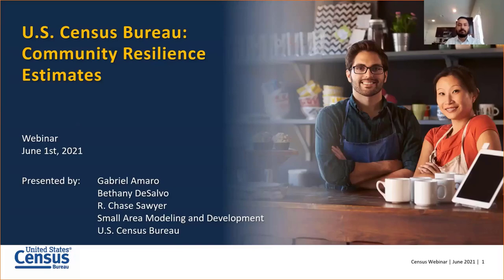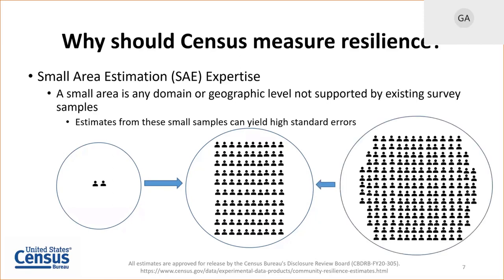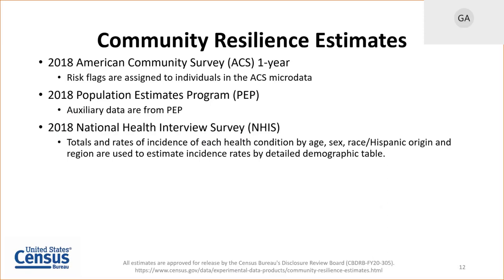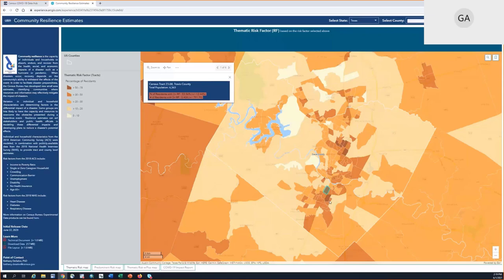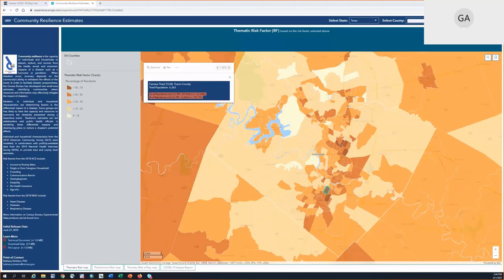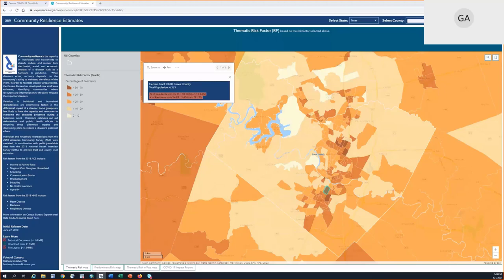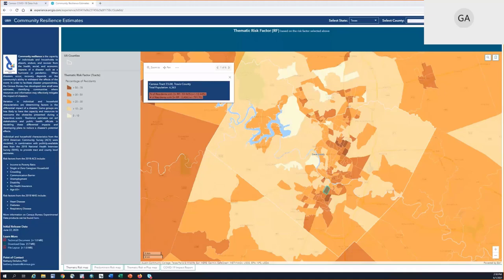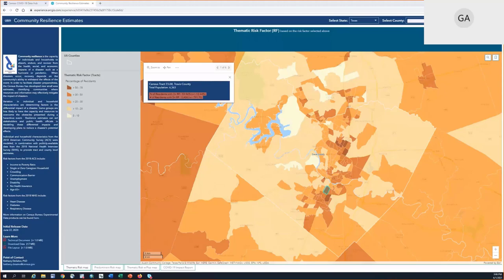Community Resilience Estimates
Community resilience is the capacity of individuals and households to absorb, endure, and recover from the health, social, and economic impacts of a disaster such as a hurricane or pandemic. This webinar will introduce attendees to the CRE, explain how it promotes equitable distribution of federal and state resources and funding, and show how to identify at risk neighborhoods in their community.